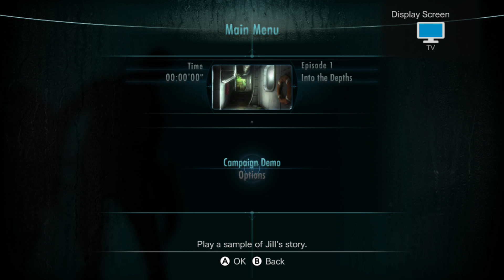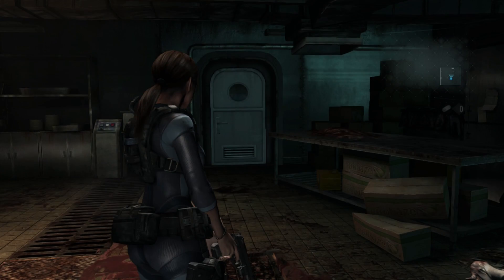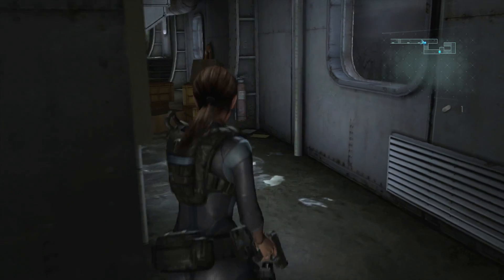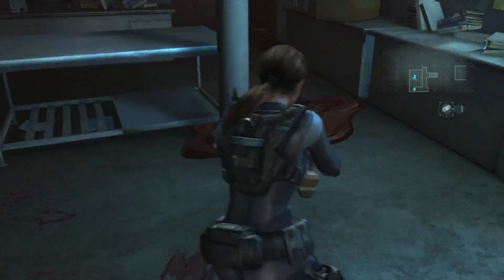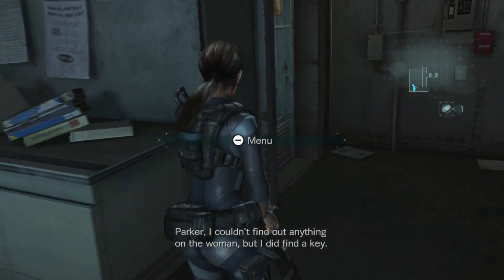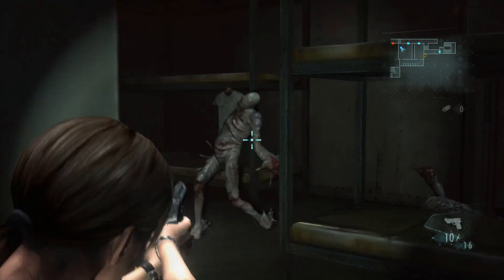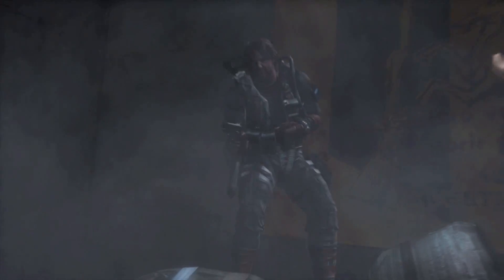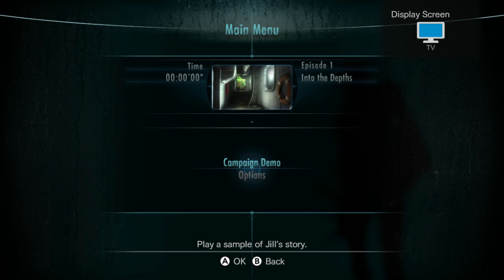Resident Evil Revelations Demo Playthrough (Wii U)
Hey everyone in this video I do a quick playthrough of the Resident Evil Revelations Demo for the Nintendo Wii U. This game is also available on the Nintendo 3DS, Xbox 360 & PS3.